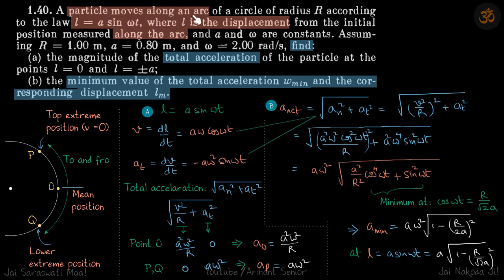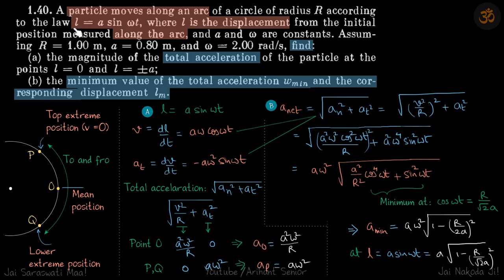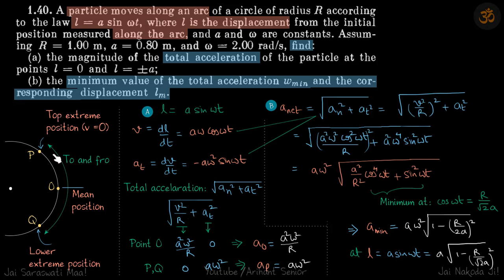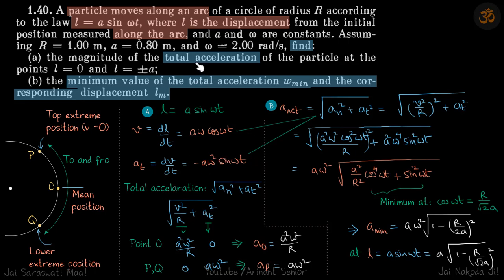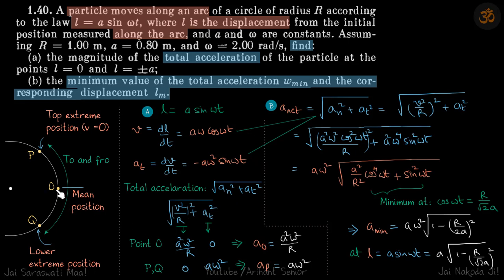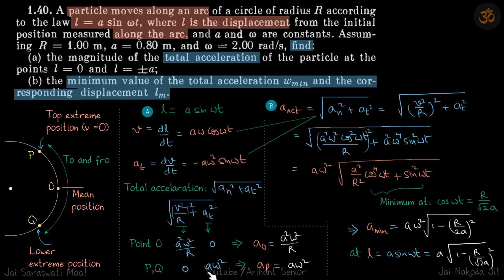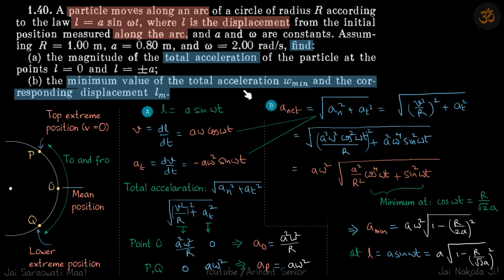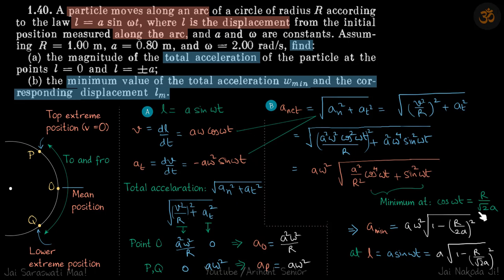1.40 | Irodov Solutions | Mechanics